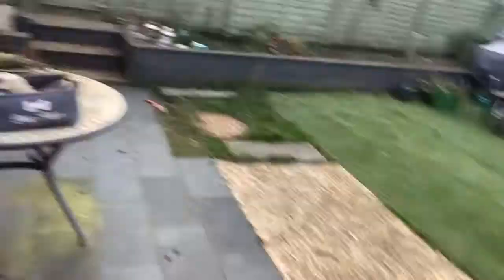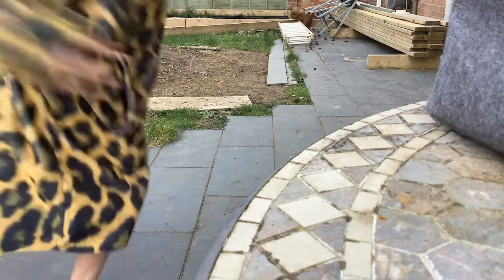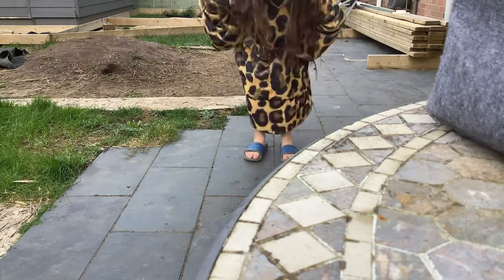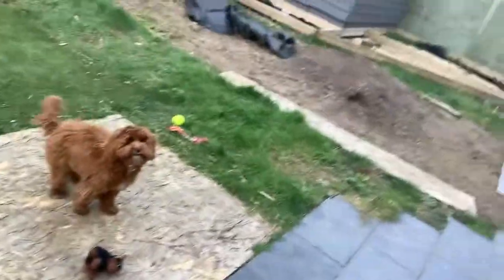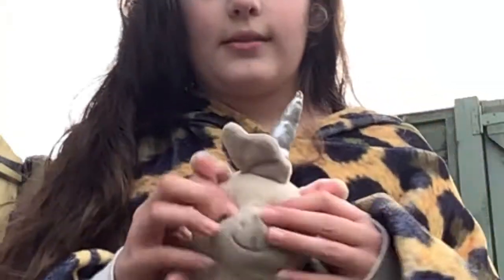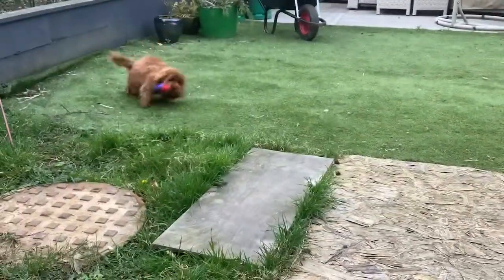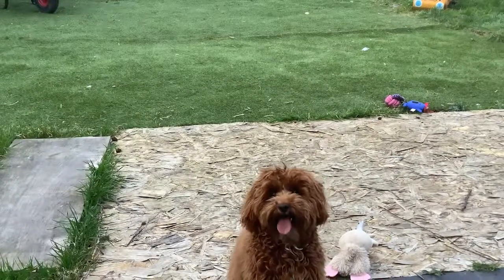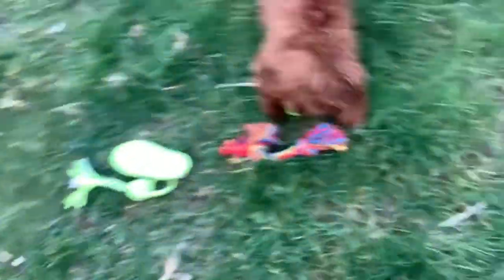Must watch before 2023. Easyest challenge ever…. 😶🙄